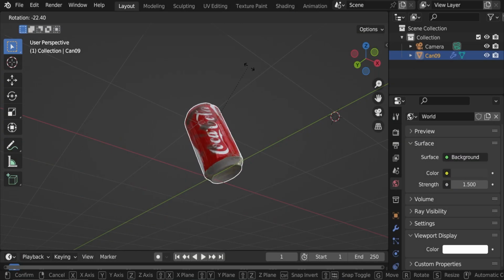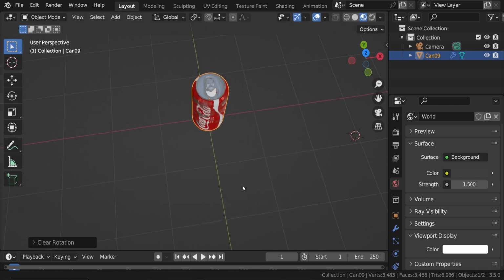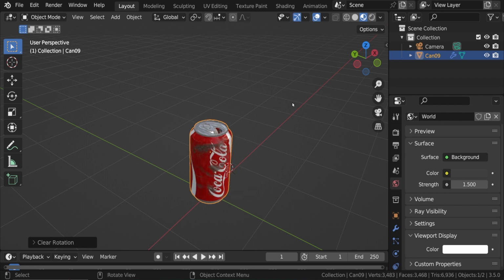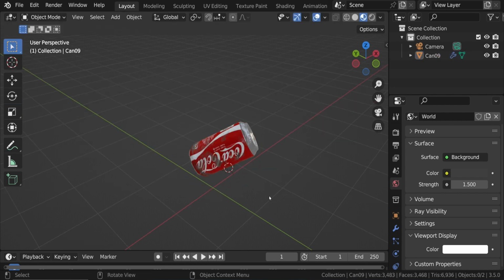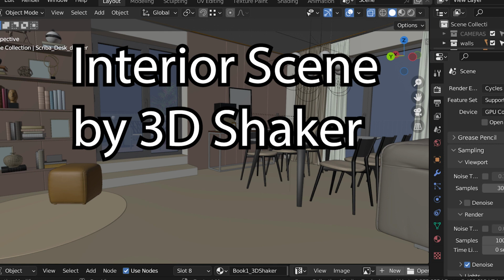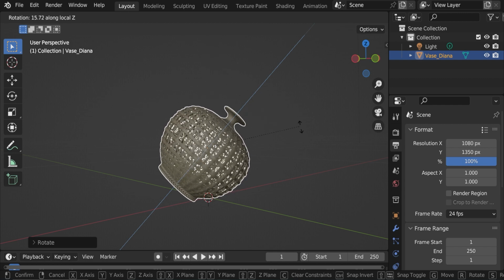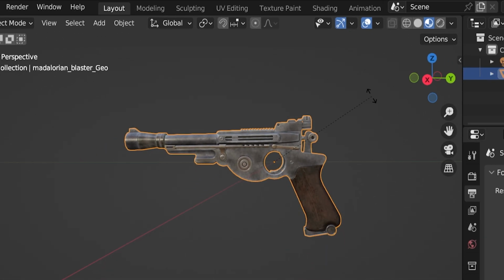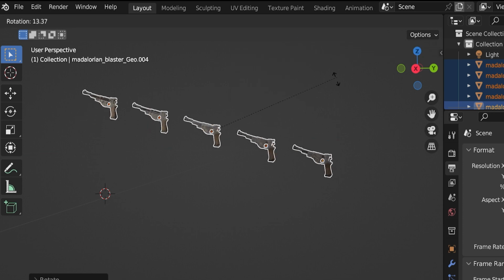How to Rotate Objects in BLENDER - Everything You NEED to Know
How to Rotate Objects in Blender 3D

Rotating an object is a simple and basic part of learning Blender 3D, but there's more to it than just pressing "R." This Blender tutorial will cover restricting rotation to one axis, rotating  a set number of degrees, free rotation, rotation pivot points and more. I bet you didn't know there was so much to learn about how to rotate objects in Blender.

FAVORITES:
Here are some of my favorite things related to Blender and digital art: